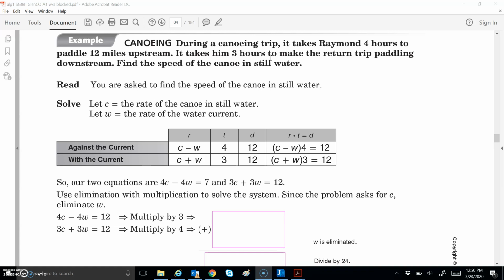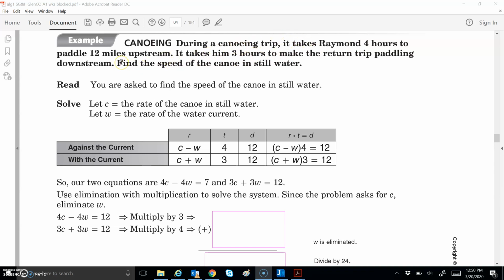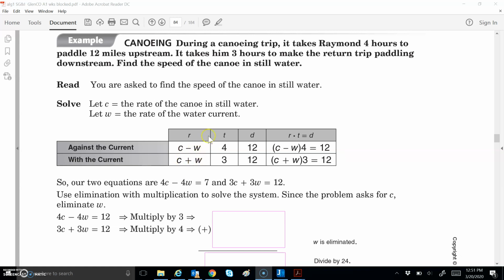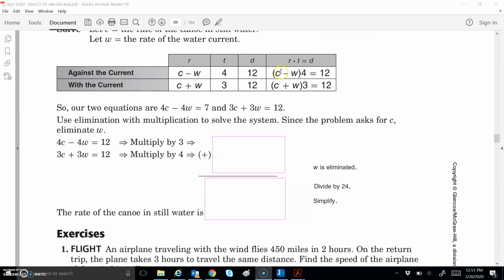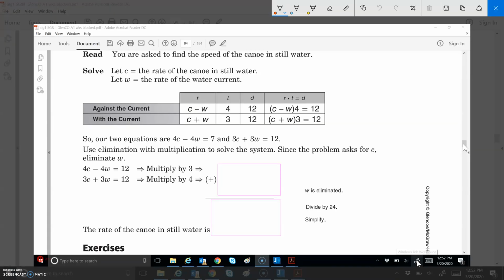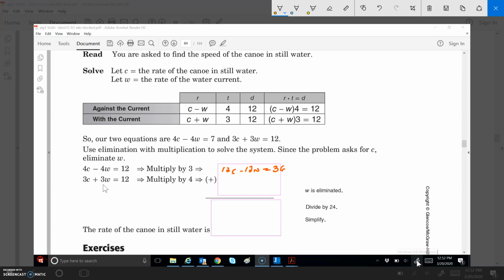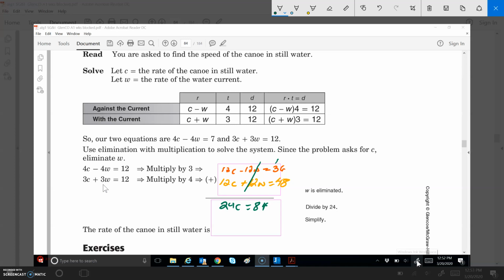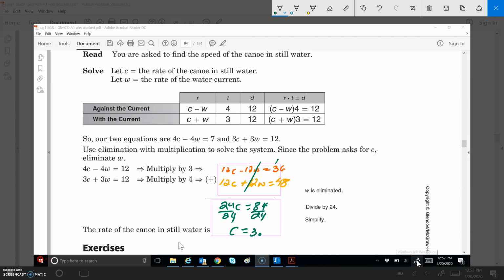A1 6-4b Elimination to Solve Real World